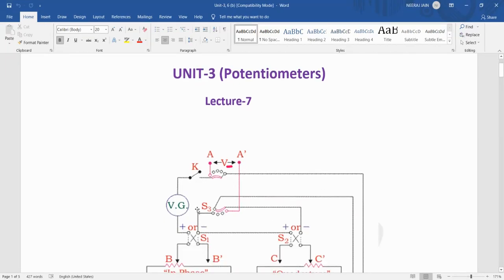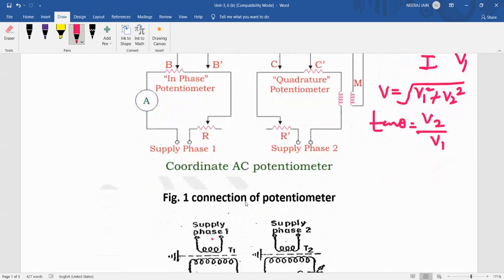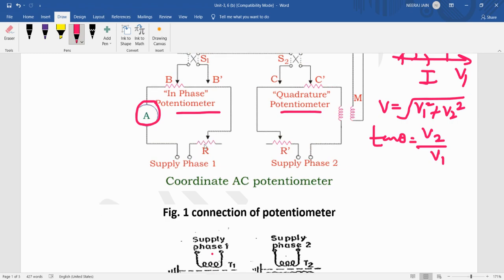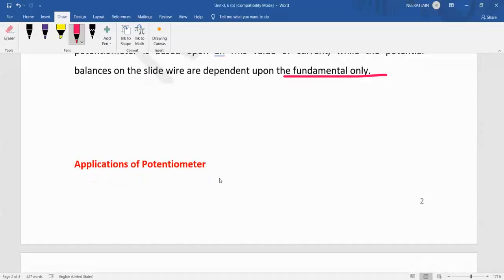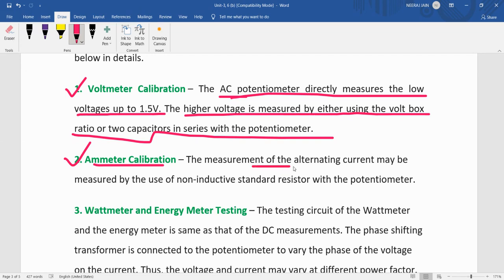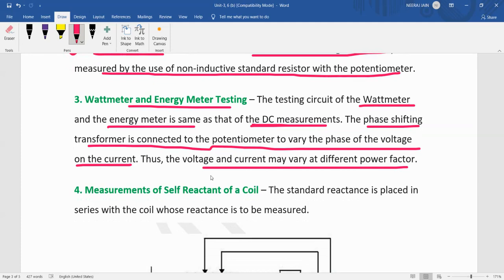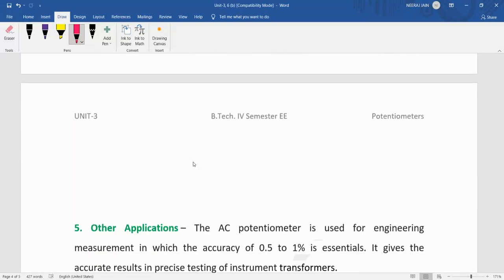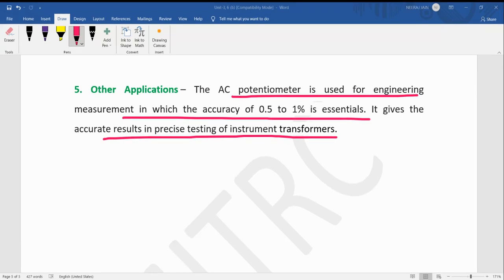4EE 04, EMI, Unit 3, L 7, Applications of AC potentiometer, Dr Neeraj Jain